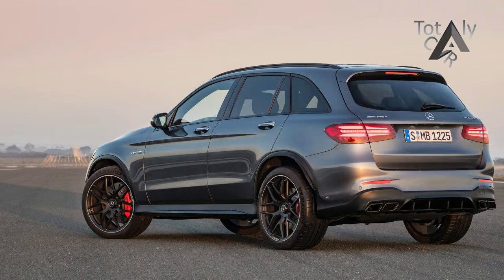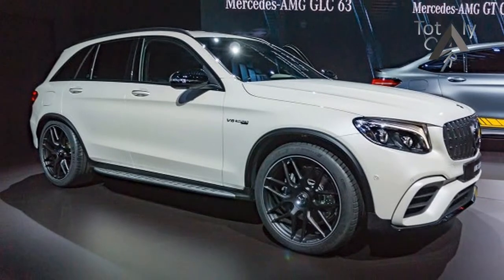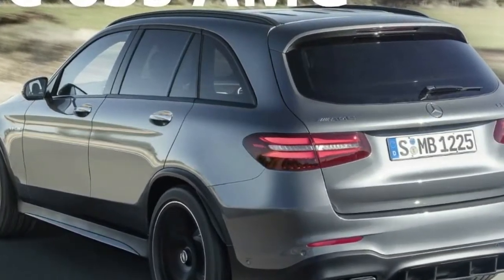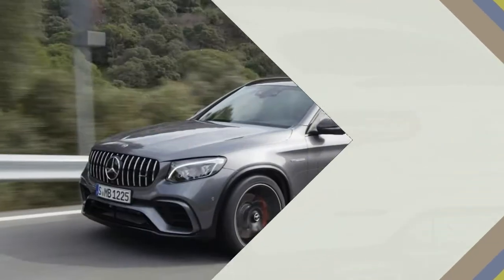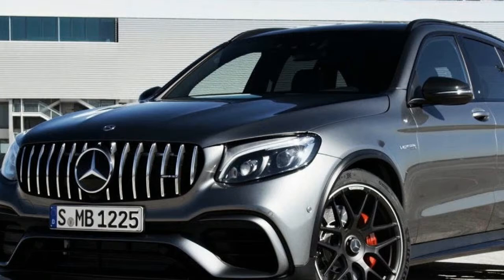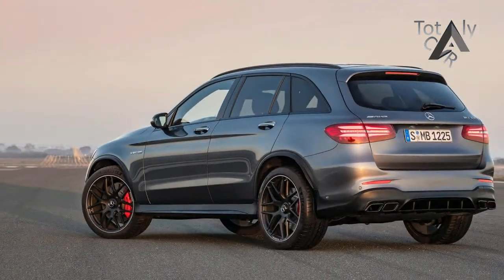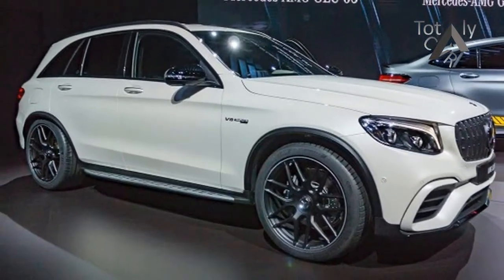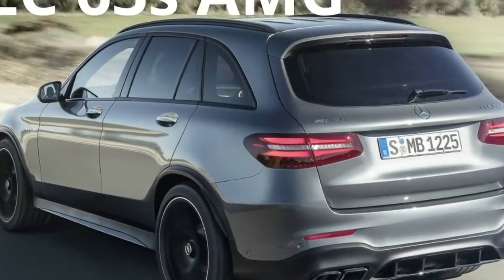WOW AMAZING!!!Mercedes GLC 63 S AMG 2018 Best rival of the Macan Turbo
WOW AMAZING!!!Mercedes GLC 63 S AMG 2018 Best rival of the Macan Turbo - While lots of luxury SUV and CUV makers tout their driver assistance technologies or terrain management capabilities, Mercedes and its AMG performance division continue to focus on the one thing that still matters and makes such a big difference to so many drivers: Power.

£68920

Popular Post !